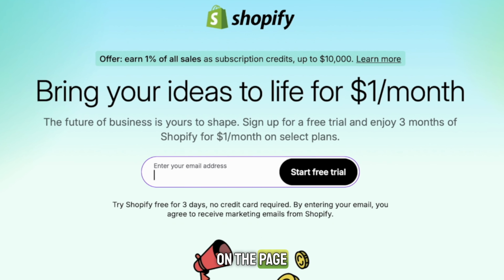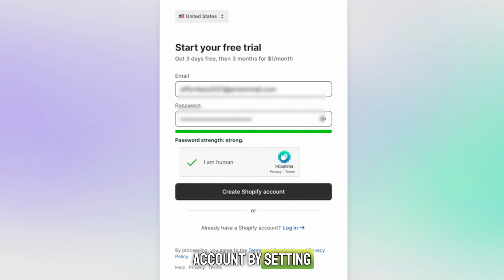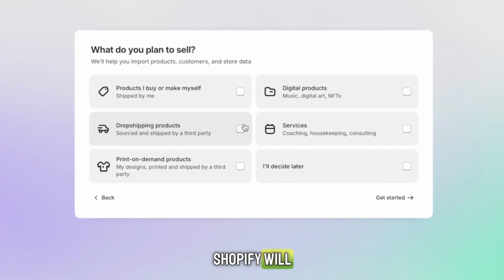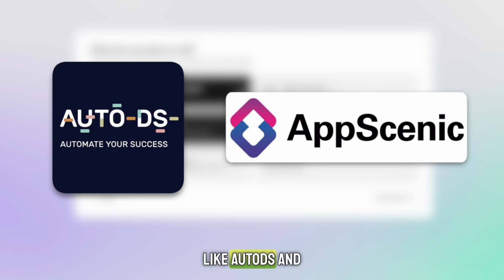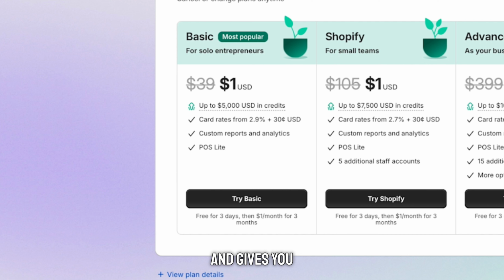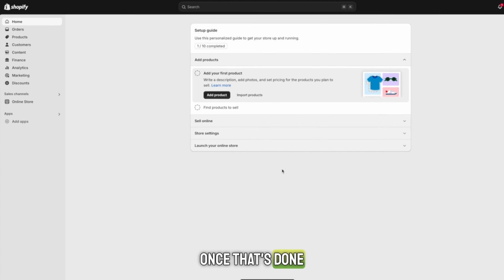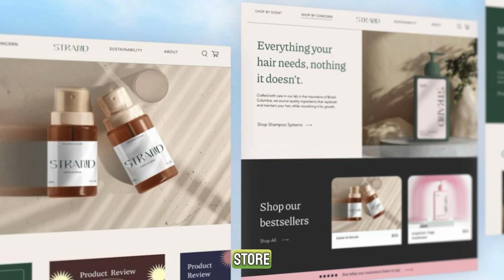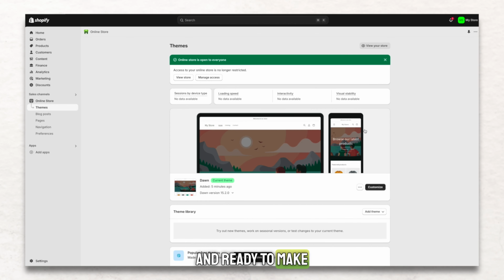Shopify Free Trial - How to Get 90+ Days FREE to Start Your Shopify Store!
Unlock the ultimate Shopify free trial in 2025 and start building your online store with zero upfront investment.
🔥 The BEST Free Trial Deal Automatically Applied! Get Started Today!

Looking for a Shopify free trial 90 days or even the Shopify 3 month free trial? Watch this step-by-step guide on how to get Shopify free for 3 months in 2025 and save big while launching your eCommerce business.

Timestamp Section:
0:00 Intro
0:31 How to Claim Your Free Trial
1:34 Activating Your Shopify Trial
1:55 Publishing Your Store
2:26 Final Tips

How To Get Shopify Free Trial in 2025 [Full Guide]

If you’re wondering how to get started with Shopify without paying anything upfront, you’re in the right place. In this video, I’ll show you exactly how to activate your Shopify free trial, get up to 90 days for free, and start building your store today. Whether you're looking for the Shopify trial 3 months, Shopify 3 month free trial, or even exploring if a Shopify 120 day free trial still exists, this guide covers all the current best options.

Here’s what we’ll cover:
- How to activate your Shopify trial instantly – no credit card needed for the first 3 days
- How to extend the Shopify free trial to 90 days or more by contacting support the smart way
- What to say when requesting a longer free trial and how to get Shopify free for 3 months
- Where to find limited-time offers like the Shopify 120 day free trial
- How to make the most of your trial: setting up your store, adding products, testing features, and preparing for launch
- Which Shopify plan to choose when your trial ends (based on store size and strategy)

This is your complete roadmap for launching a Shopify store risk-free. The Shopify free trial 2025 options have changed a lot recently, but by following this tutorial, you’ll know how to get Shopify free trial for the longest period available – and use it to grow your eCommerce business from day one.

Whether you're launching a dropshipping store, digital product brand, or a full-scale business, this Shopify 90 day free trial guide helps you save time, test ideas, and avoid costly mistakes.

I hope you found my Shopify Free Trial ✅ How To Get Shopify FREE For 90 Days (2025) video useful!